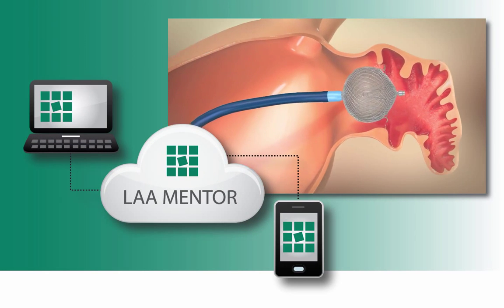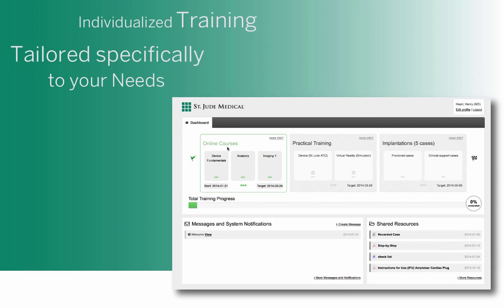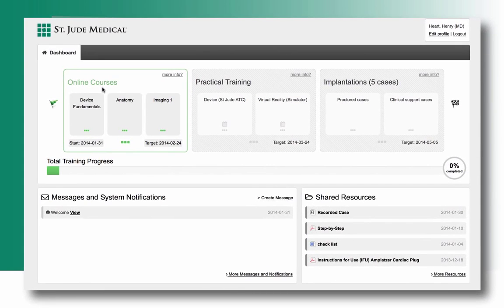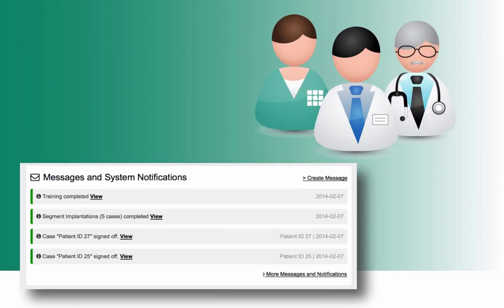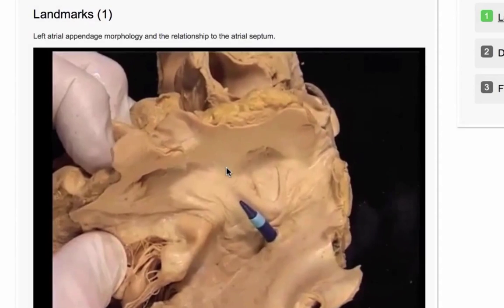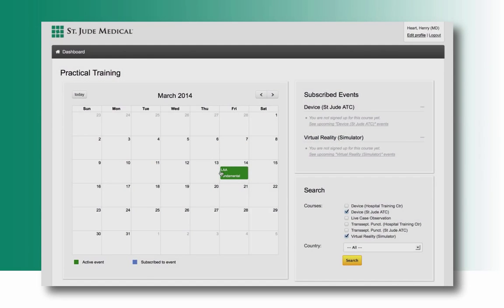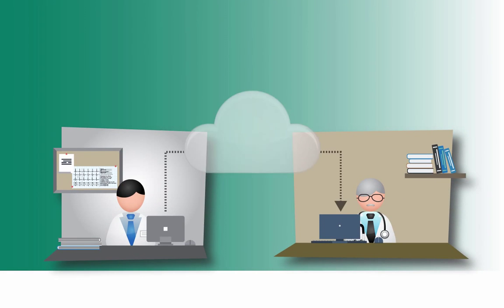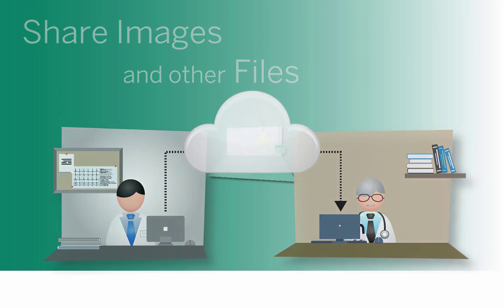Tailored Training in LAA Occlusion V1 mp4 1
St. Jude Medical came to us asking whether we would be able to develop a system that could secure the continuation of the education for electro-cardiologists and cardiologists. The system was initially intended as a marketing tool. However, during the building process, the system was expanded to include a complete online education and training system where physicians could follow the internal education at St. Jude’s to implement the Amplatzer Left Atrial Appendage Occlusion. That varies from following online training and answering questions based on video material to scheduling implementations in the training centre in Brussels. For their certification, physicians can schedule live cases that are monitored by so-called Proctors. After successfully completing these cases, the physician will be ready to independently perform implementations on patients. The system also allows physicians and Proctors to share files that are relevant for a certain implementation on a patient.
In addition to training, the system also offers the option to retrieve extensive management reporting. This way, regional and country managers always have insight into their sales team’s performance and the duration of an education for physicians. It also provides a general idea of the number of physicians. For instance, the manager will know at any given time how many physicians are flowing in and out, which is something that affects the number of implementations.
The system is developed on a wide basis, allowing other product divisions to benefit from this tailor-made training. We have set up a training or education for various other divisions in the same way.

St. Jude Medical is a global company with its head offices in Saint Paul Minnesota (USA). The company was founded in 1976 and employs 16,000 people worldwide. It is known for, among other things, artificial heart valves and pacemakers. At St. Jude’s we work for the division that deals with sealing the atrial appendages, which should prevent atrial fibrillation.